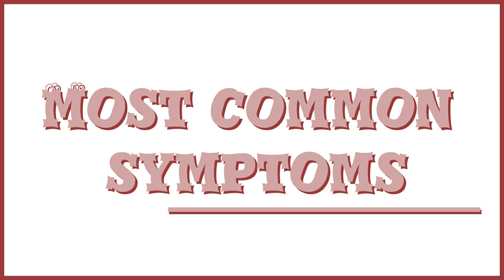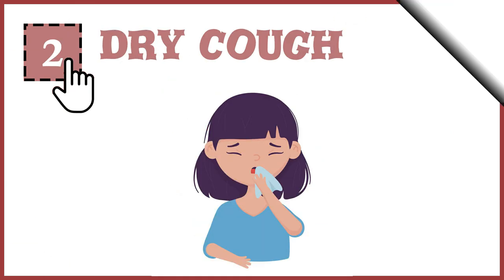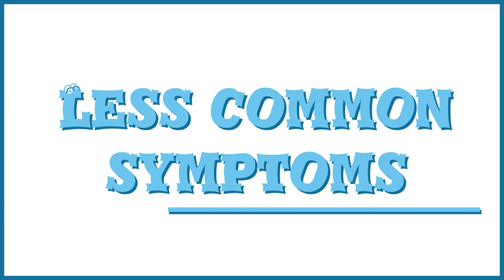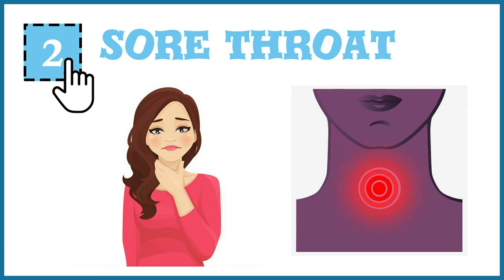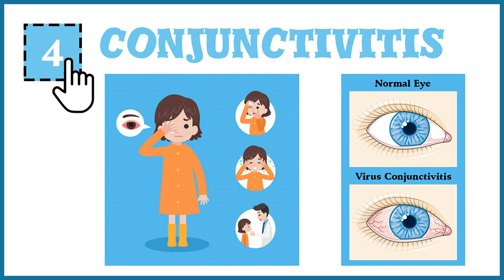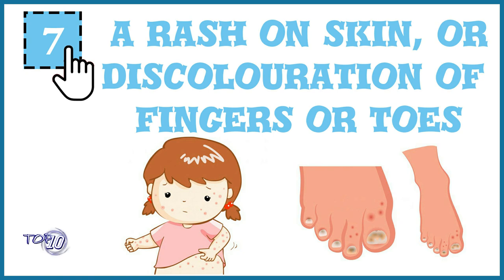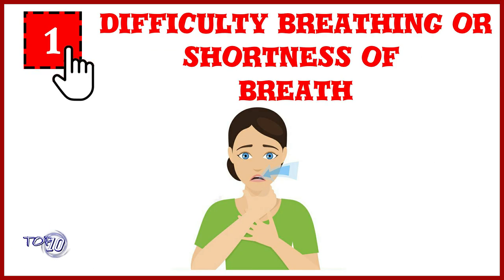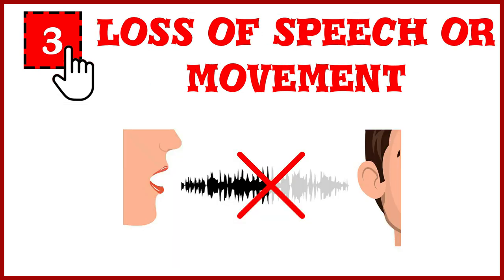covid 19 symptoms video |Coronavirus disease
what are the early signs of detection of the coronavirus